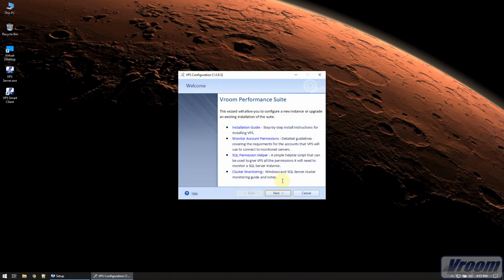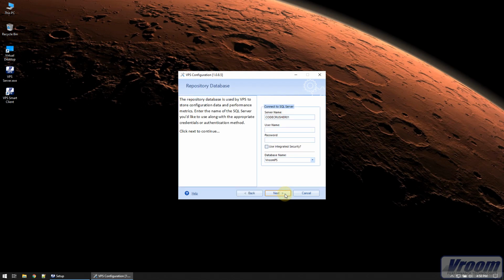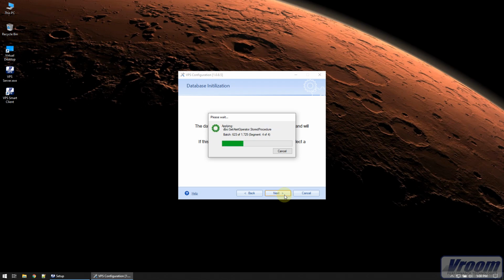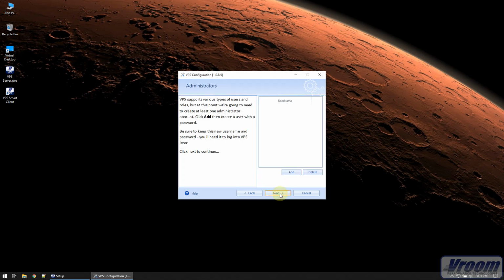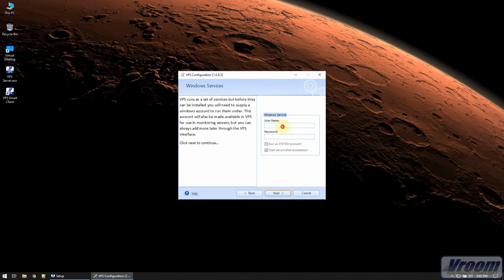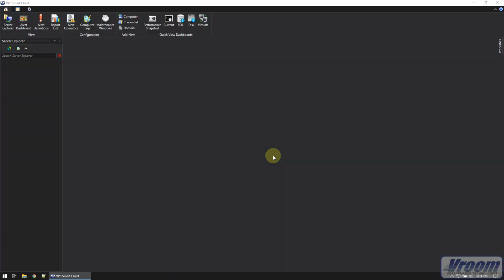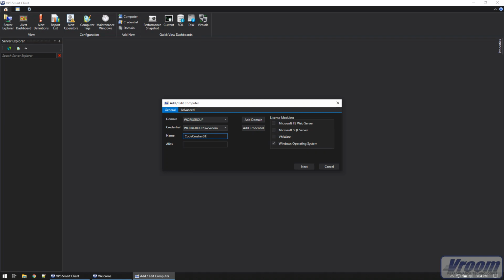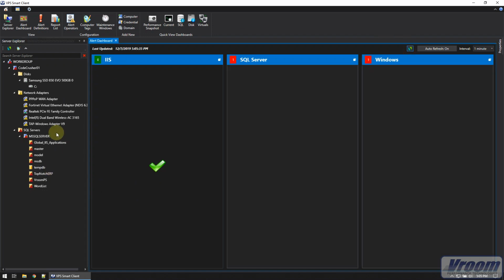Installing the Vroom Performance Suite on a workgroup machine.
Installing the Vroom Performance Suite in a workgroup environment and configuring it to monitor the local machine.